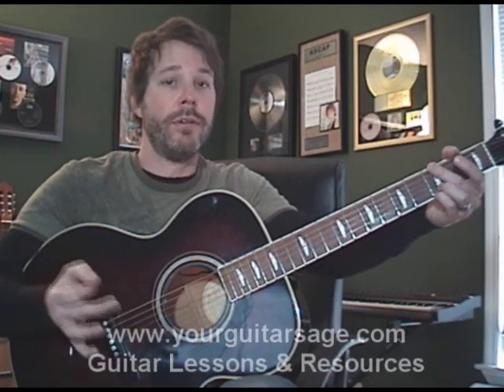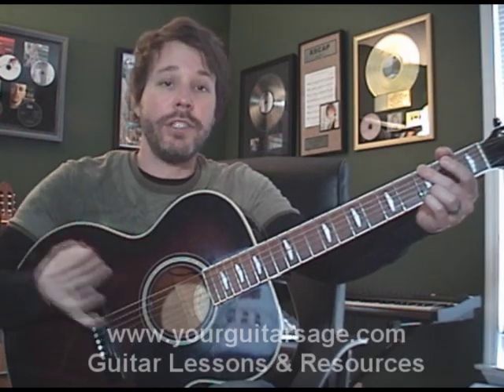Guitar Lessons - Whiskey In The Jar Metallica traditional Irish folk Beginners Acoustic songs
This guitar lesson vid shows you how to play Whiskey In The Jar traditional Irish folk song .  It shows you the chords, strumming technique and style. For more guitar lessons, see my other free tutorials.  For original and cover music by me, Erich, go . Since I'm so busy making new video tutorial lessons all the time and teaching guitar, I probably won't have time to answer individual questions regarding guitar.  Other videos cover beginner, advanced and intermediate levels.  I teach rock, blues, country and just about any other style on electric or acoustic.  If you can't find your answer from the resources at the website above, keep digging into my vids, and I'm sure you will find your answer.  Keep practicing!!!